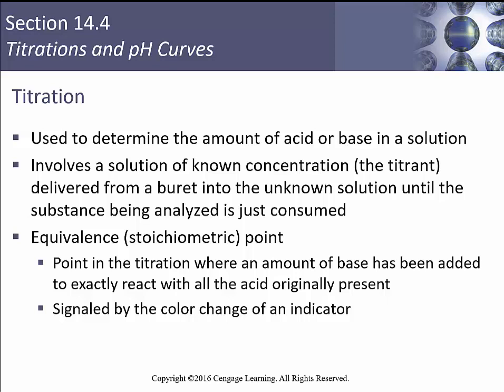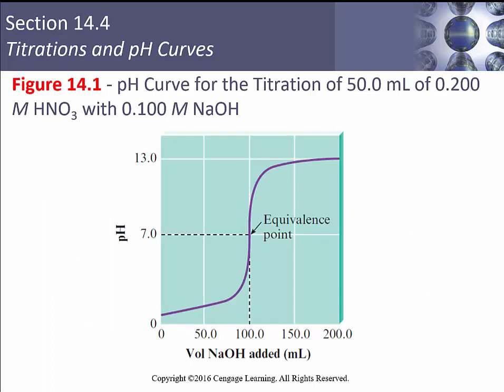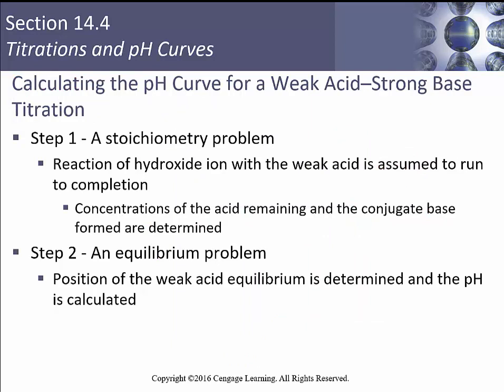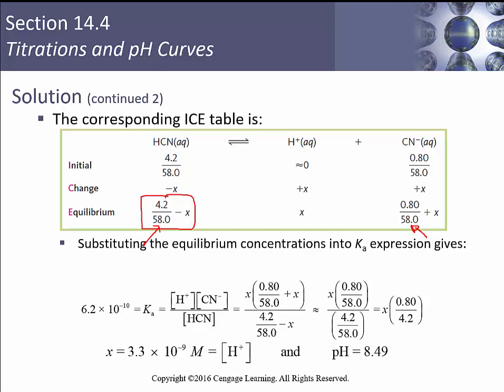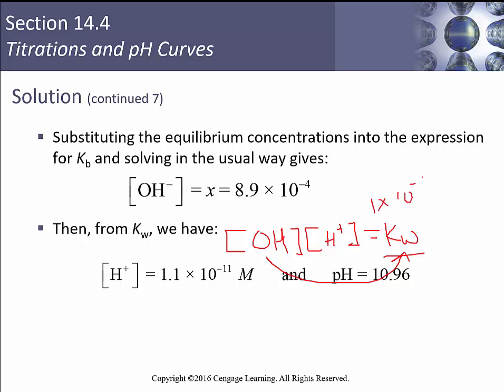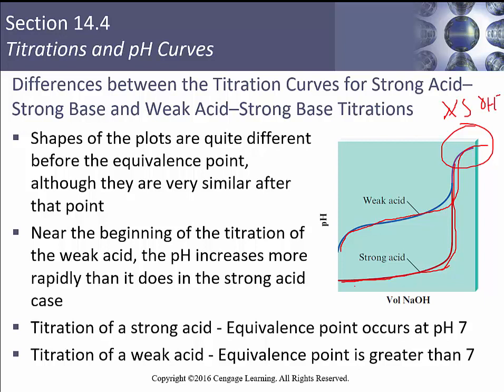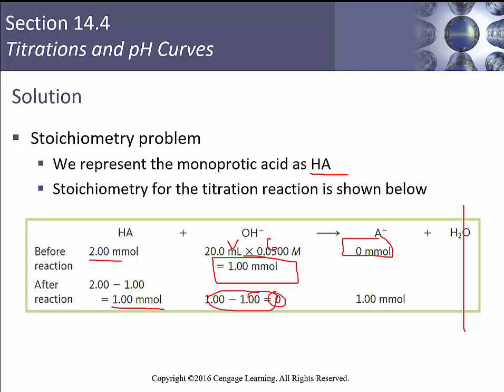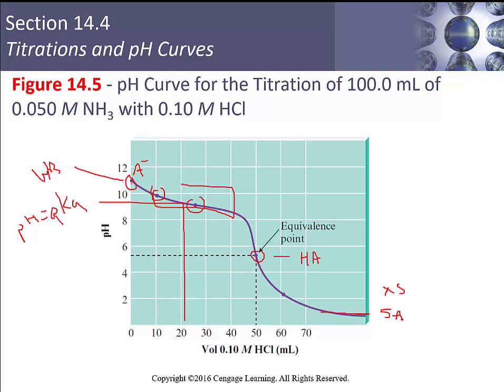Chapter 14 4 Titration